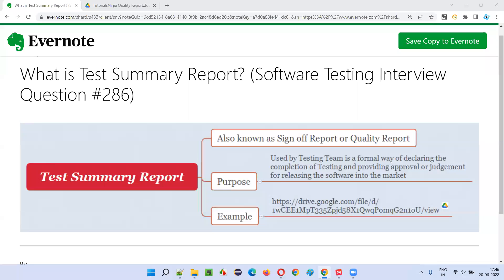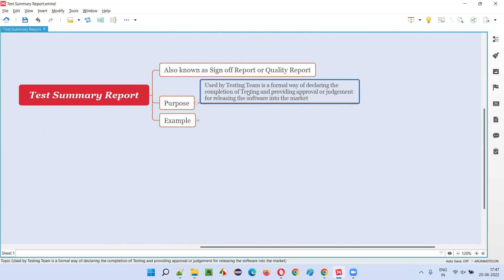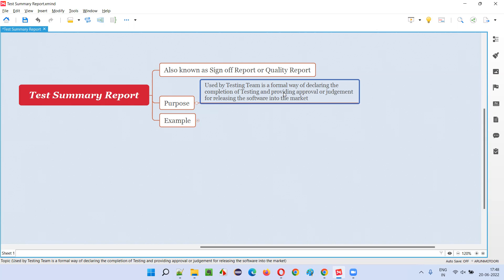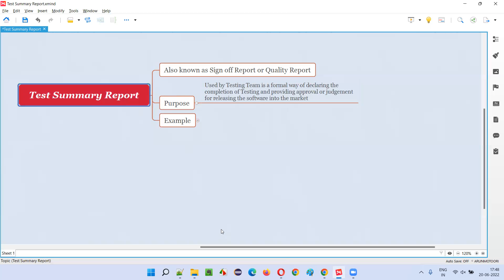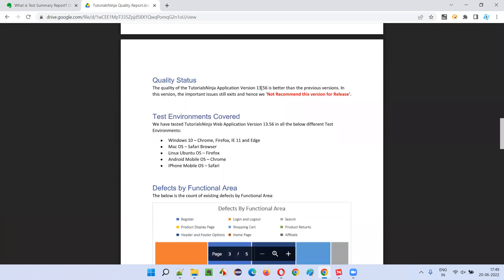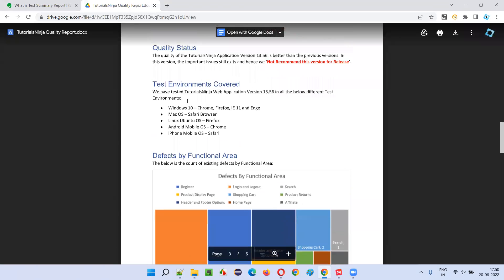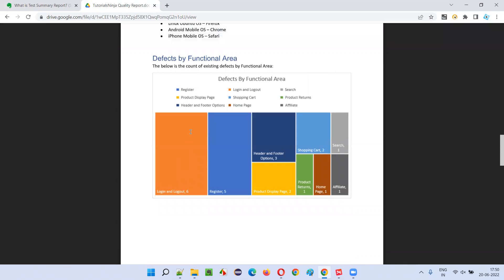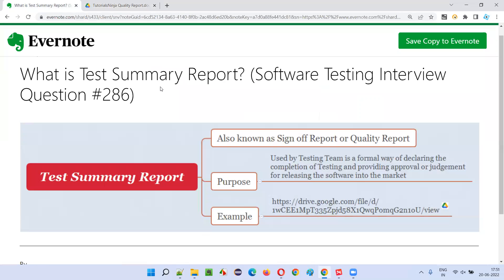What is Test Summary Report? (Software Testing Interview Question #286)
In this session, I have answered What is Test Summary Report?